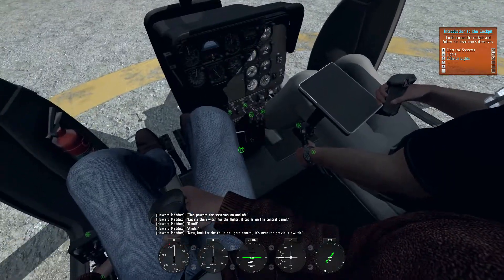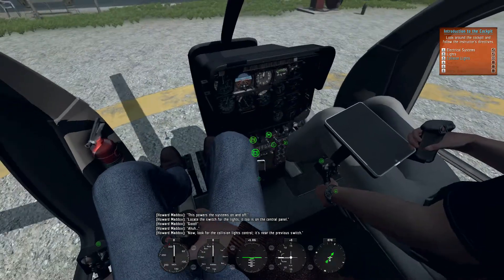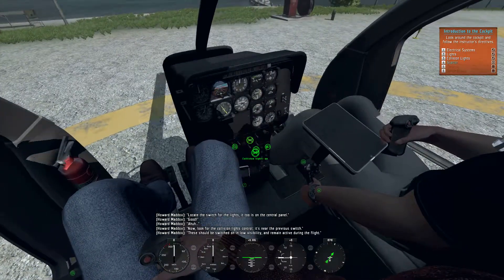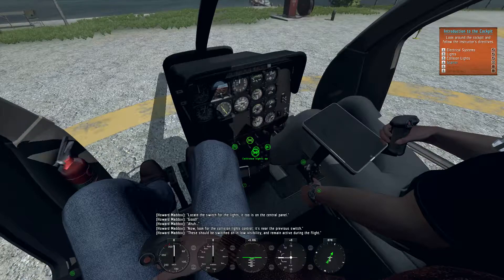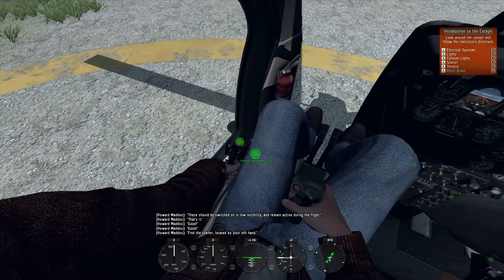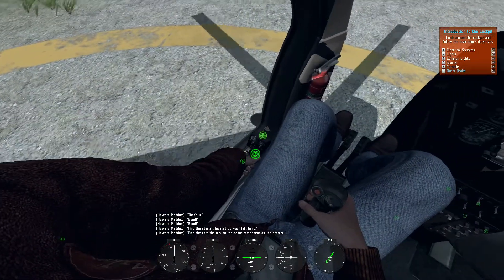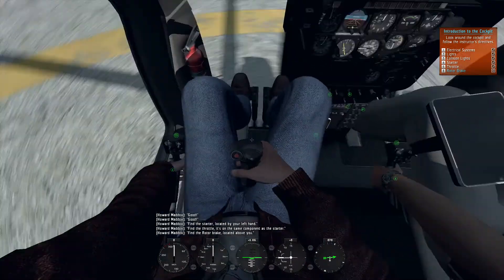Take On Helicopters gameplay - career mode tutorial - introduction to the cockpit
Career mode tutorial - introduction to the cockpit.